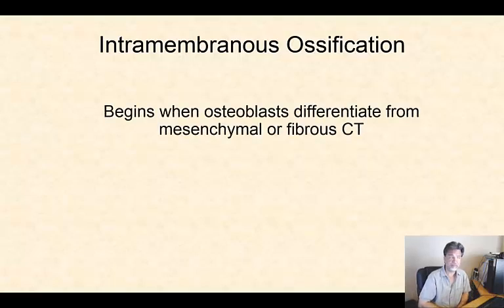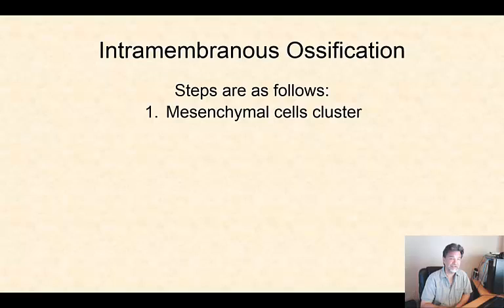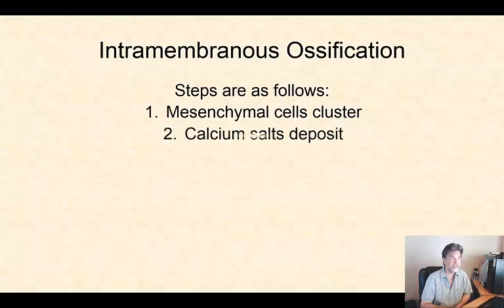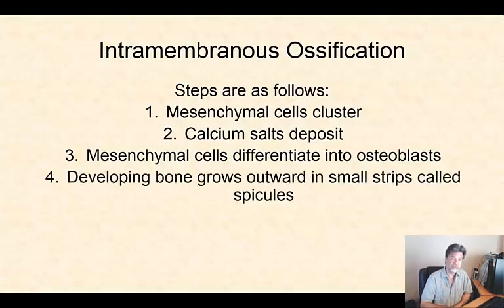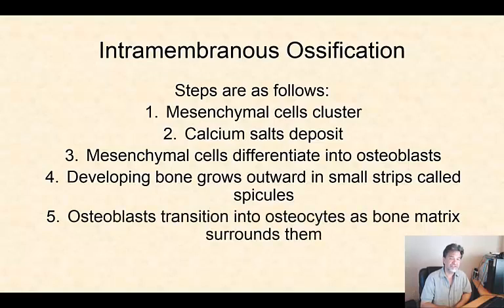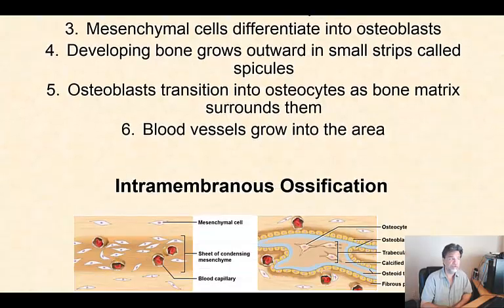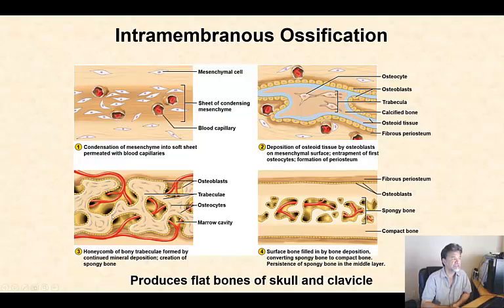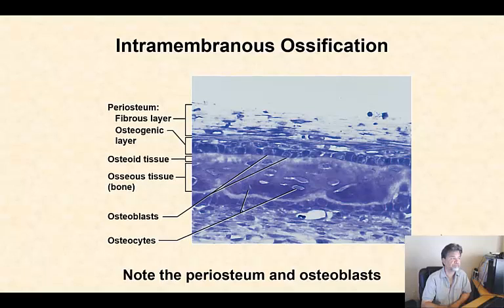Chapter 7 V7 Intermembranous Ossification 2m26s